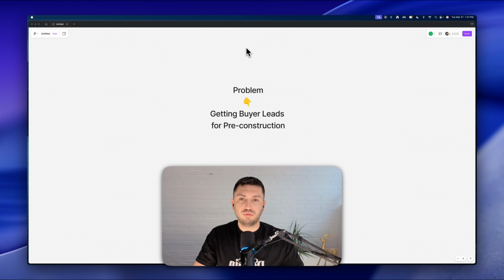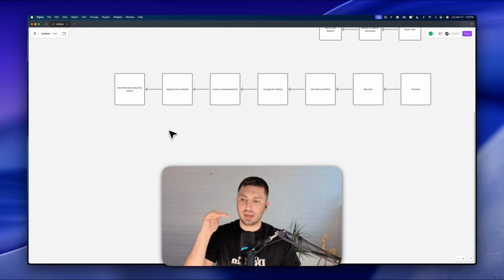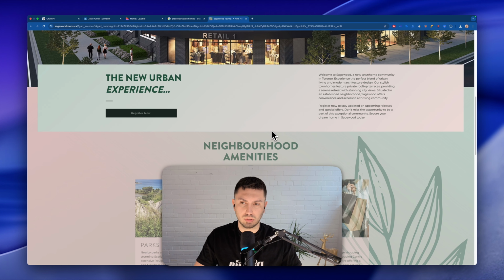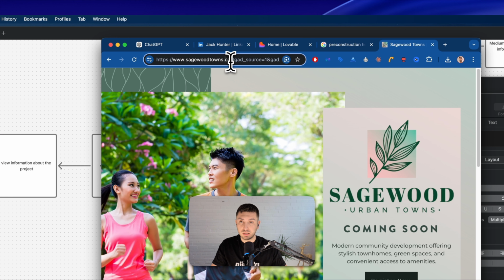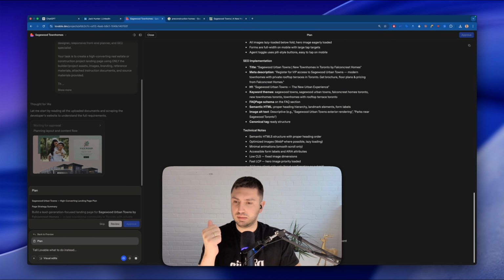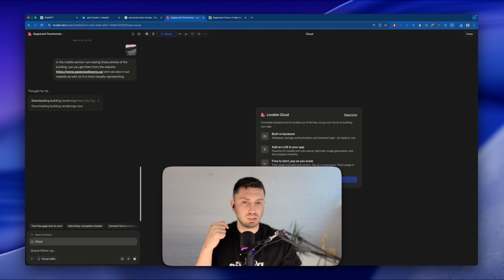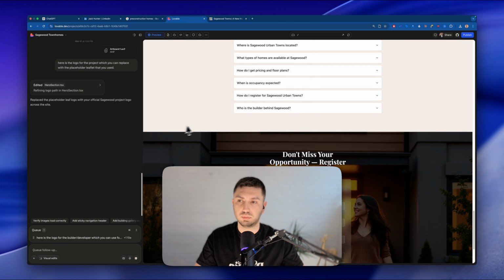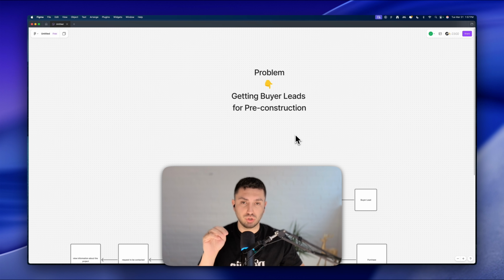problem 👉 how to get buyer leads for pre-construction (step by step live solution)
Most real estate agents don’t have a lead problem, they have a system problem.

Everyone is chasing more traffic, more ads, more exposure… but they haven’t actually built the mechanism that converts attention into buyer leads. That’s why most campaigns fail — not because the market is bad, but because the process is broken.

In this video, I break down how to reverse engineer the entire buyer journey for pre-construction and build a system that actually produces leads. Instead of guessing, we map the path from purchase all the way back to first touch, identify the key conversion points, and focus on what actually matters — capturing intent. I walk through how to use paid ads to drive traffic, how to structure a landing page that converts, why you need to gate information strategically, and how tools like Lovable can help you build a high-converting page without needing a developer. This isn’t theory — it’s a practical system you can implement immediately.

If you want consistent buyer leads instead of random inquiries, this will show you how to build a predictable lead flow.

00:00 Intro
00:13 Problem breakdown
01:10 Reverse engineer journey
03:15 Strategy for funnel
05:03 Finding a project
06:34 Building the website
09:57 Optimizing website
12:05 Publishing website
12:45 Final website adjustments
16:26 Outro

Drop your problem in the comments, I might solve it in the next video.